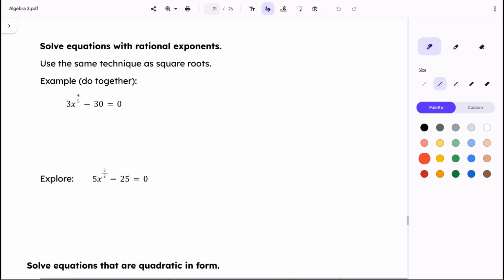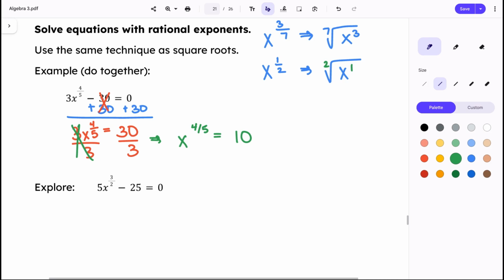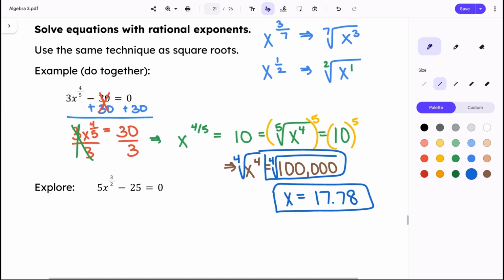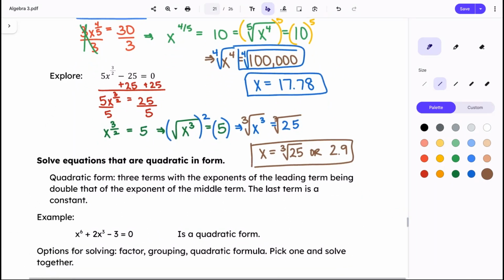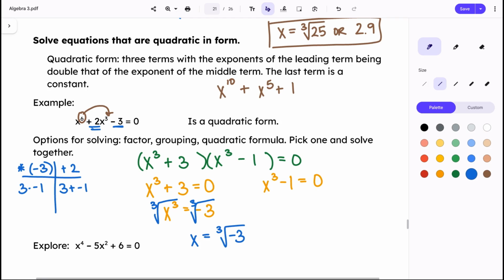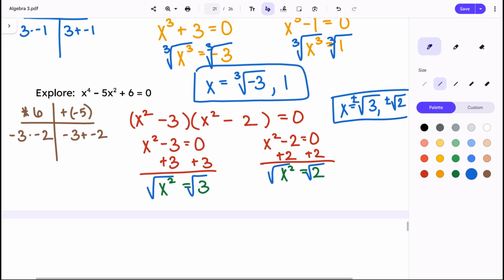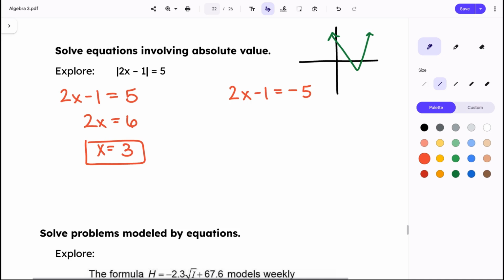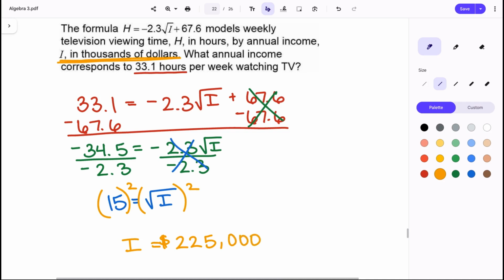Algebra 3 - 1.6 Part 2